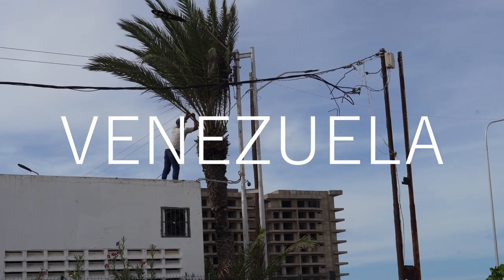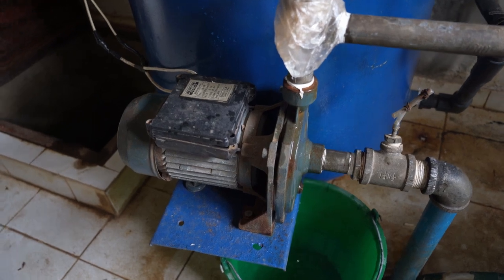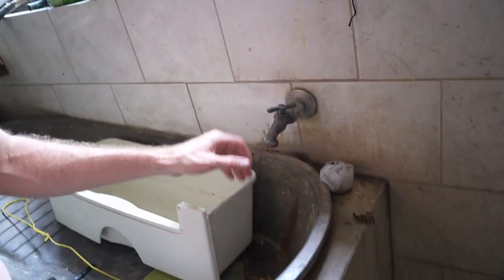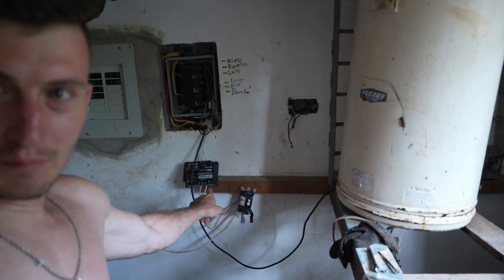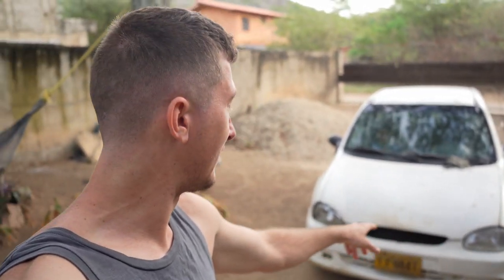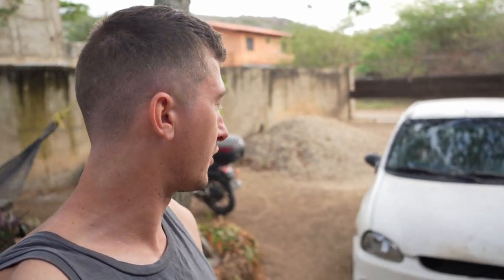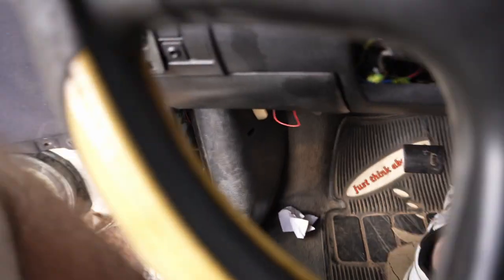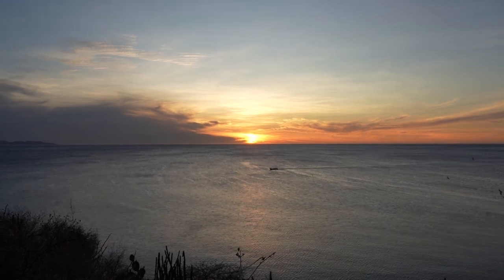Venezuela, the reality of living in a tropical paradise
Venezuela is one of the wealthiest countries in the world. Nevertheless, it is one of the poorest countries today in Latin America.